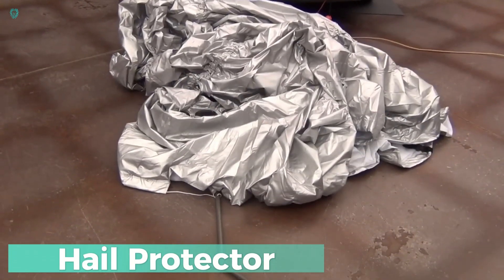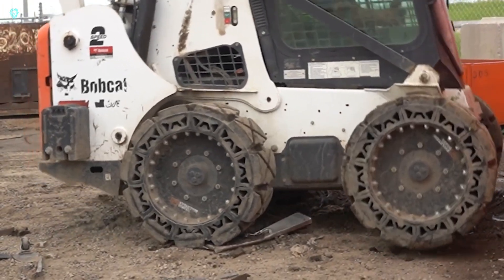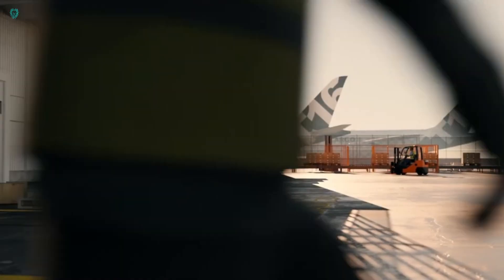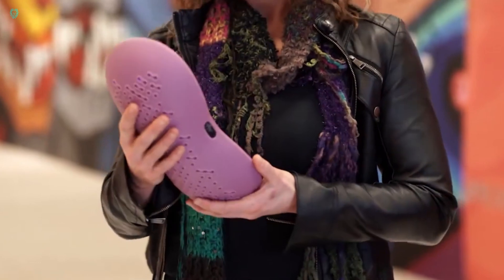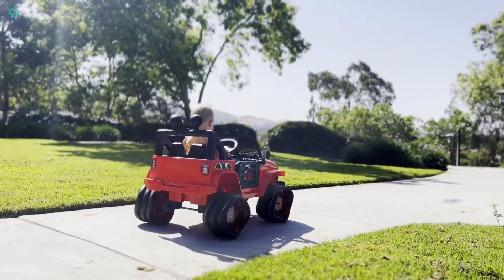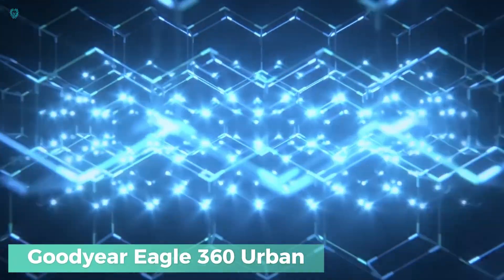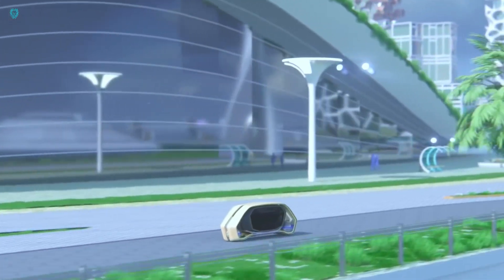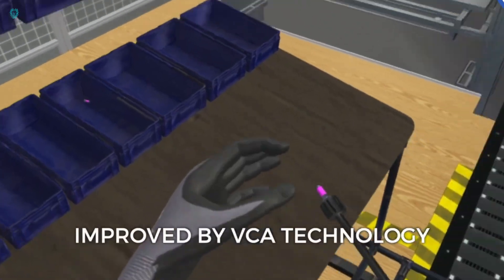Incredible Inventions That You Should See Right Now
1 Incredible inventions that you should see right now! Discover the most mind-blowing innovations and groundbreaking gadgets that are set to change the world. From cutting-edge technology to ingenious creations, this video showcases the best of human ingenuity and creativity. Whether you're a tech enthusiast or just love seeing amazing new things, you won't want to miss these incredible inventions. Watch as we dive deep into the features and functionalities of each invention, explaining why they're must-sees.

00:21 Hail Protector
01:09 Skid Steer Tire
02:10 GAC CITY CARS
02:57 Solace
03:42 Shark Wheel
04:50 ROVER Packhopper
05:50 Goodyear Eagle 360 Urban
07:06 Sense Glove Nova